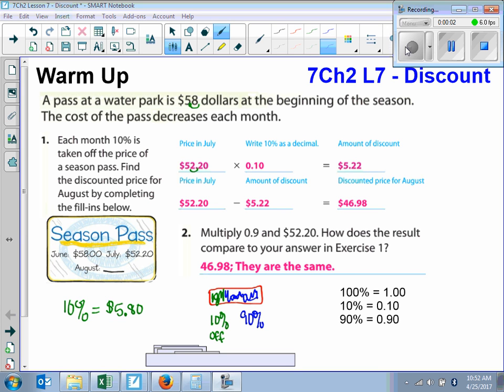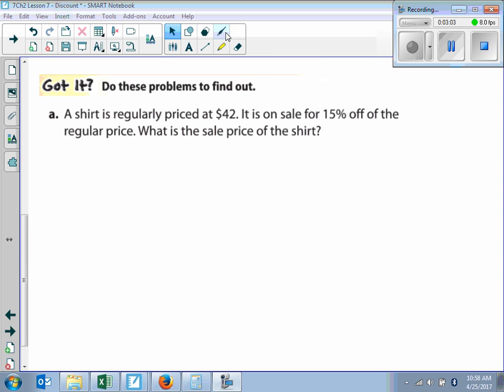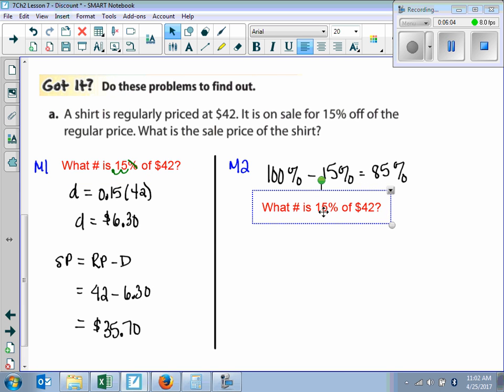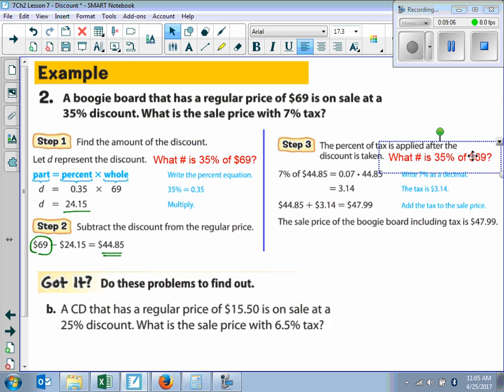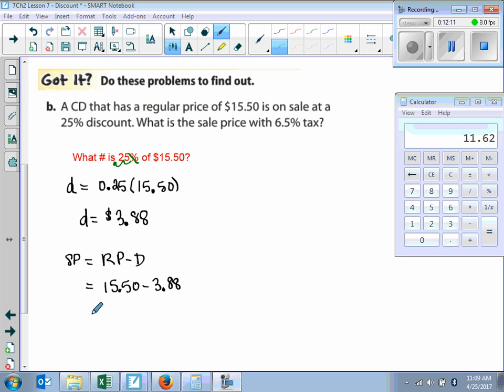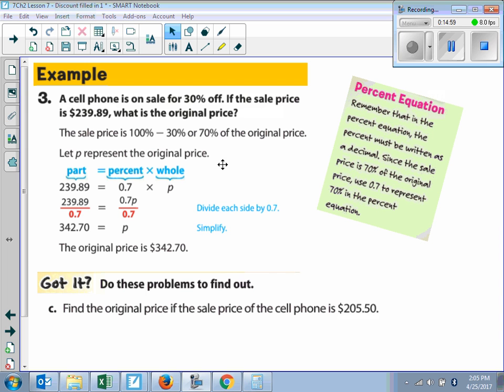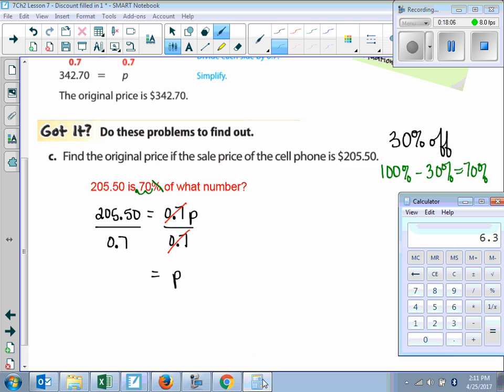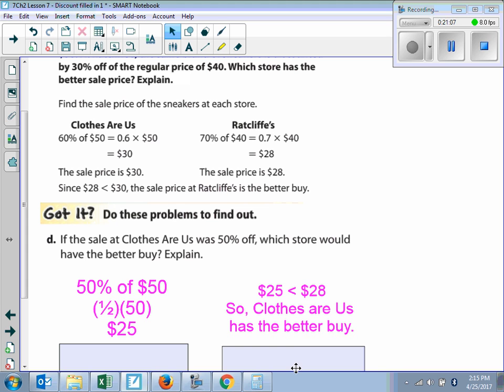7Ch2 Lesson 7 Discount video lecture